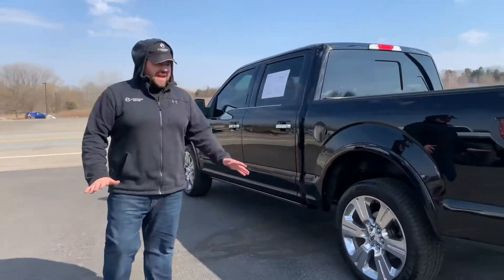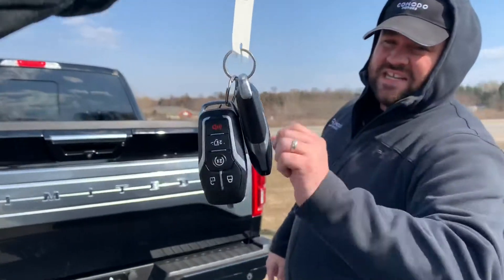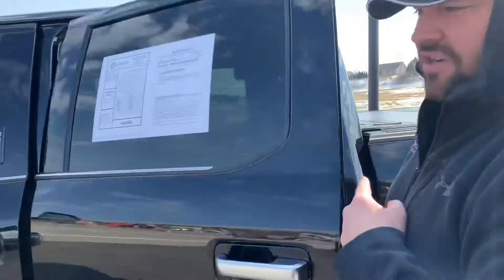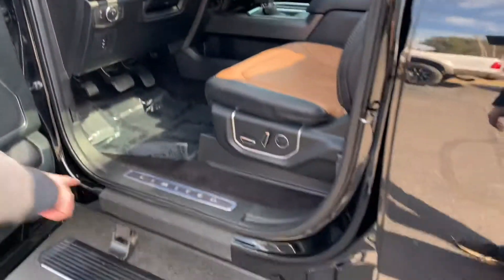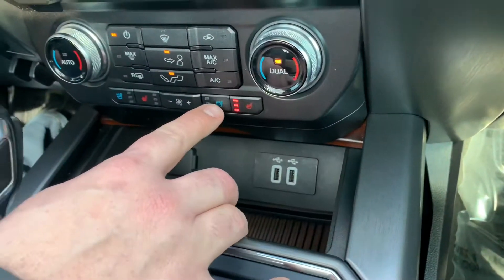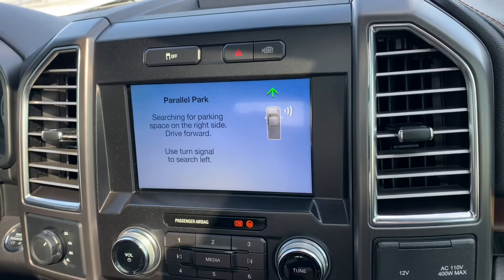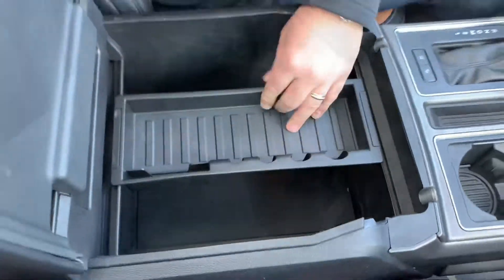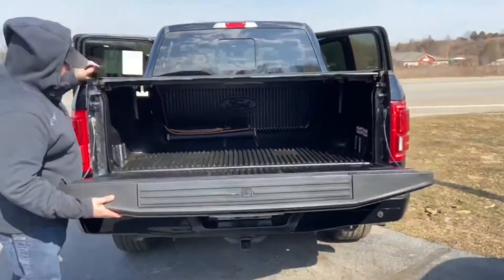This is the 2016 LIMITED F150 at Comodo Motors